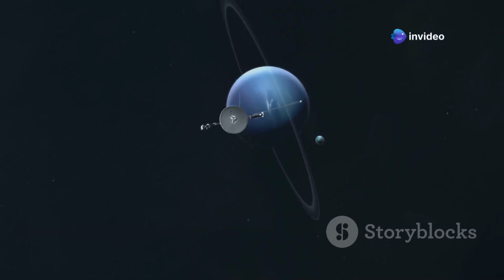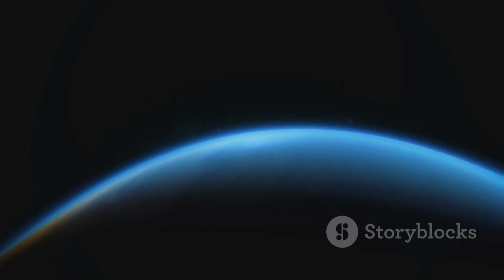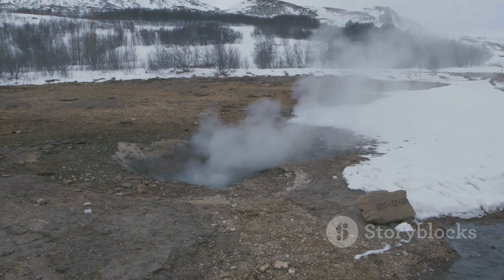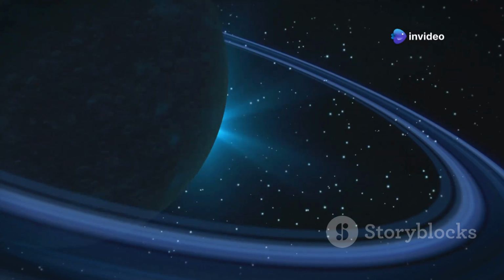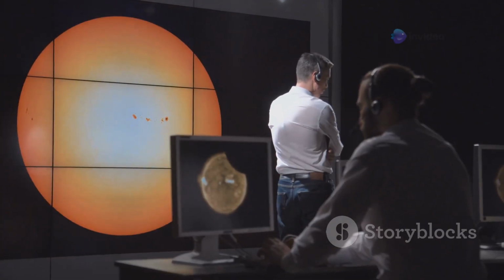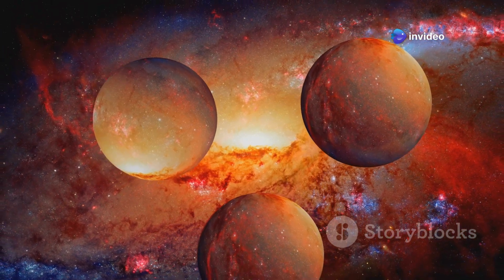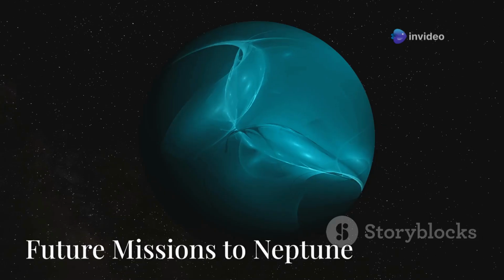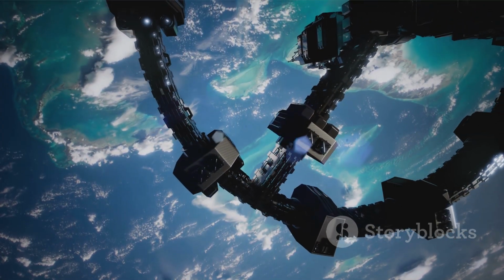Scientists Believe There's Life on Neptune! What does it look like?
Join us in this captivating 10-minute exploration as we delve into the intriguing question: Is there life on Neptune? Despite the mysterious depths of this distant gas giant, scientists are more curious than ever. Why has NASA postponed groundbreaking missions to Neptune while focusing on Venus? What secrets could the dark, swirling clouds of Neptune hide?

In this video, we unveil astonishing facts and theories around Neptune that may just challenge your understanding of the solar system. From potential alien life forms to NASA’s puzzling decisions, discover what makes Neptune such a compelling subject for scientific inquiry.

See Less
OUTLINE:
00:00:00
The Allure of Neptune

00:03:39
A Moon with Secrets

00:04:16
A Missed Opportunity

00:08:21
Why Neptune Matters

00:11:40
The Search for Life Beyond Earth

00:12:09
Future Missions to Neptune

00:12:42
Understanding Our Solar System

00:13:11
The Importance of Exploration

00:13:36
Mysteries Yet to Be Solved